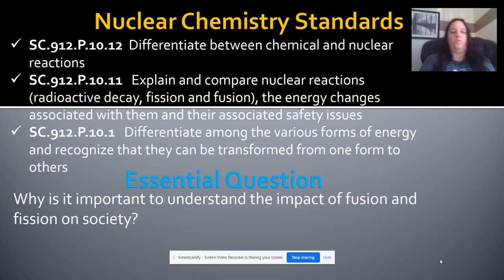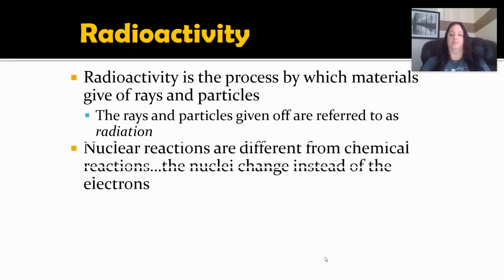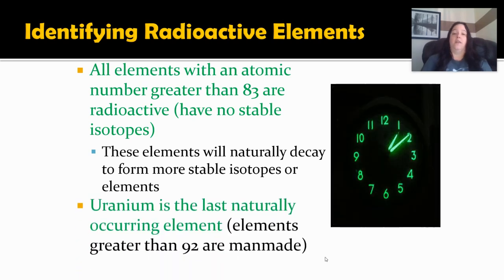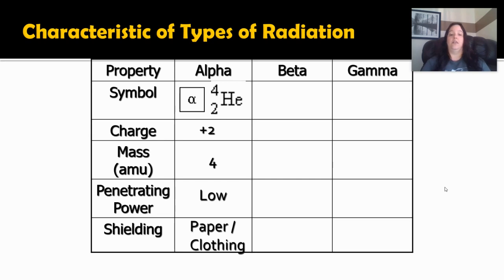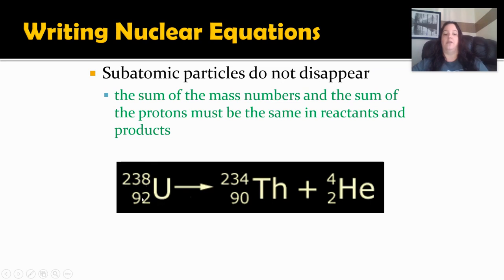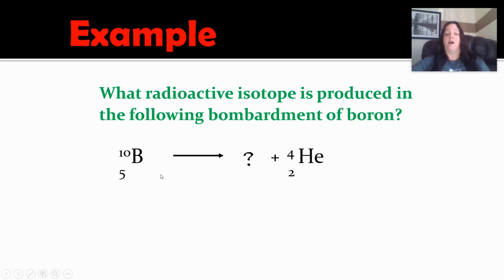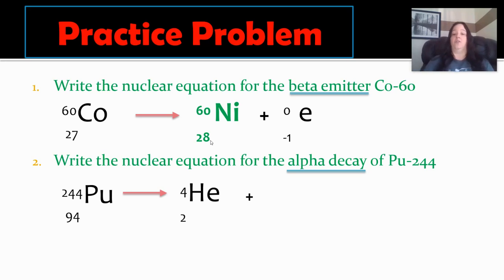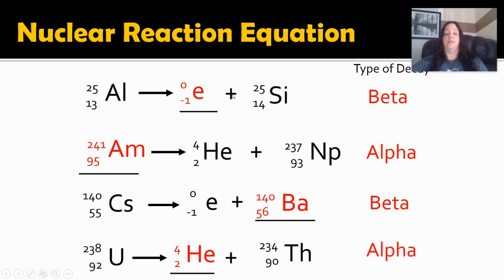Monday March 3 Types of Radioactive Decay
Notes: Types of Decay